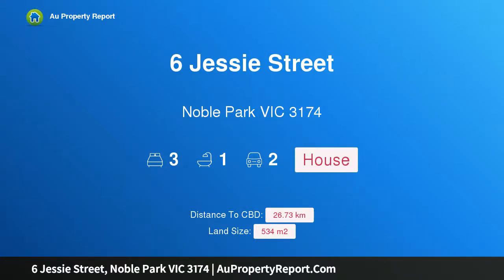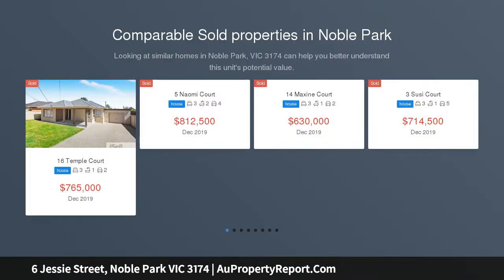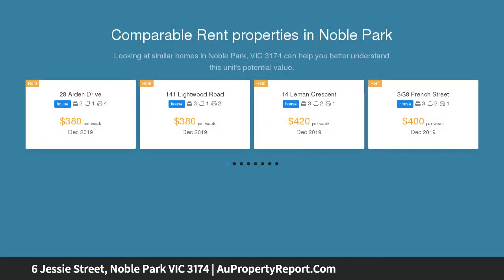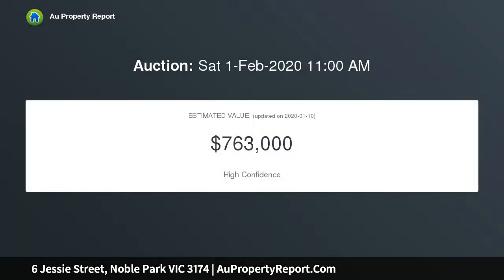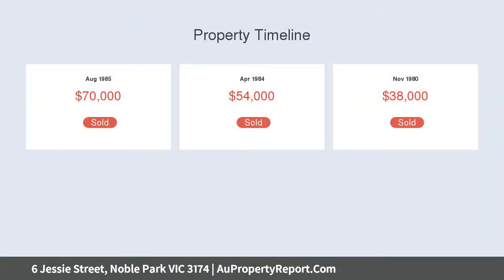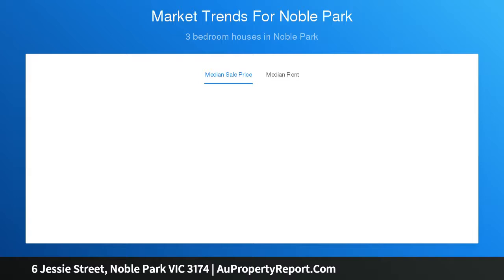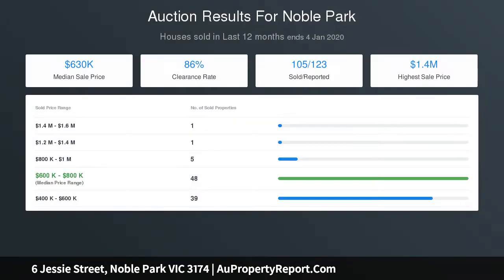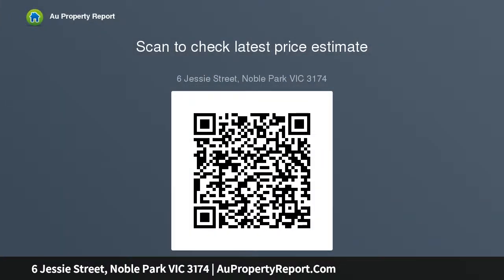6 Jessie Street, Noble Park VIC 3174 | AuPropertyReport.Com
6 Jessie Street, Noble Park VIC 3174
Property Type: house
Bedrooms: 3
Bathrooms: 3
Car Space: 2
listedAS - Calling All First Home Buyers, Investors, and Developers!